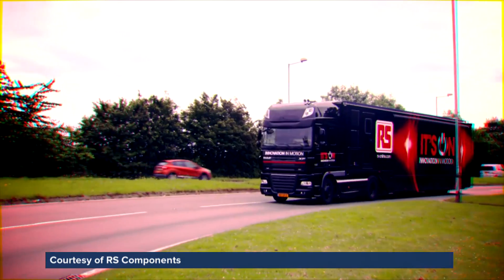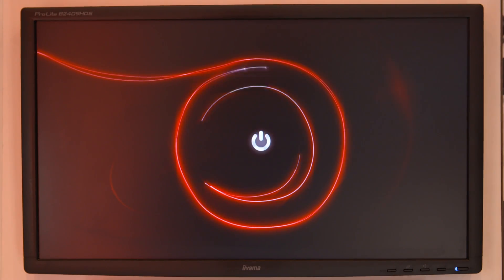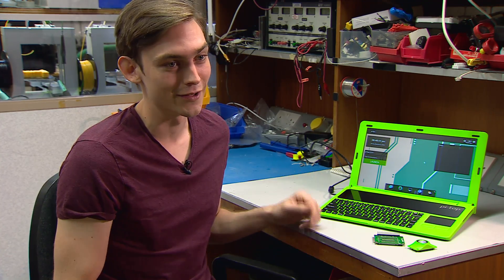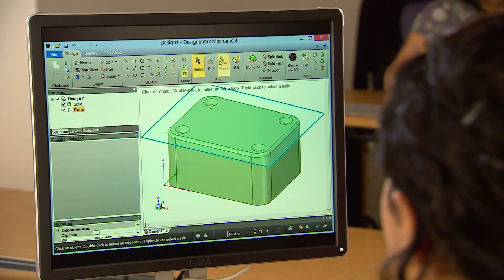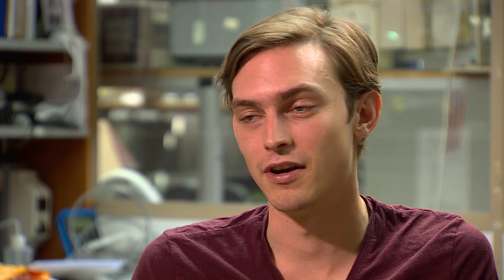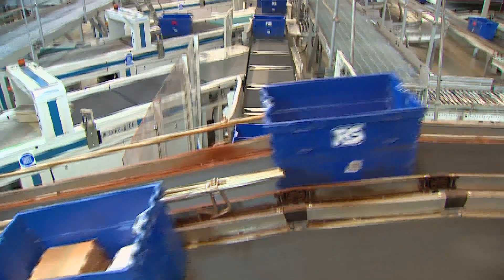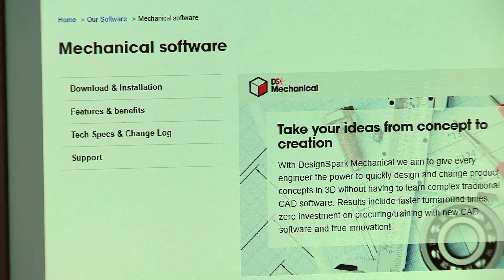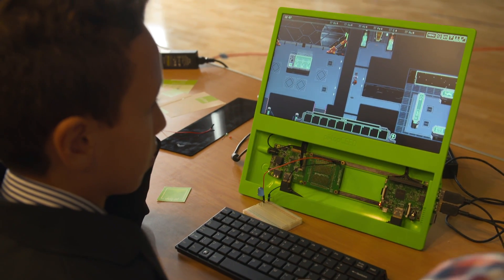Engineering Around Us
RS is proud to be part of the 'Engineering Around Us ' programme, working with @TheIET to  highlight the innovation and inspiration that exists in engineering